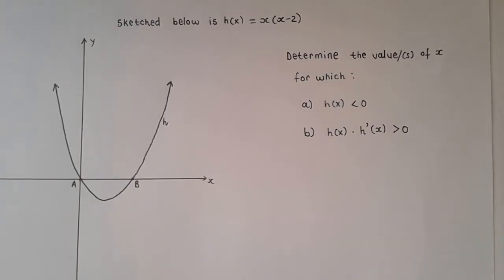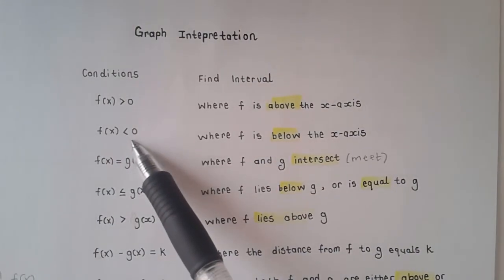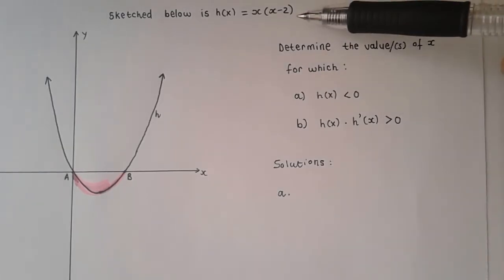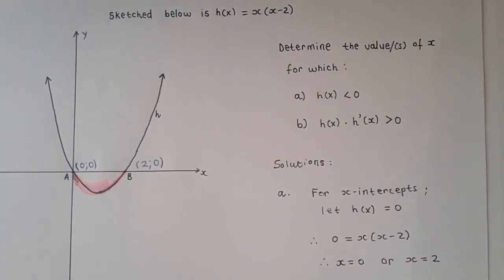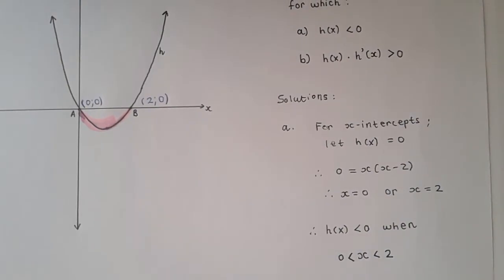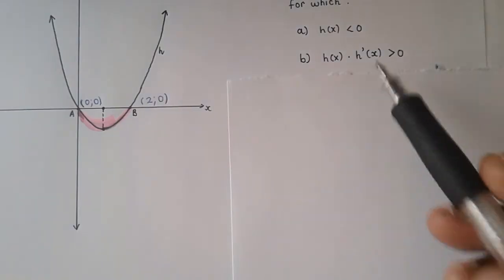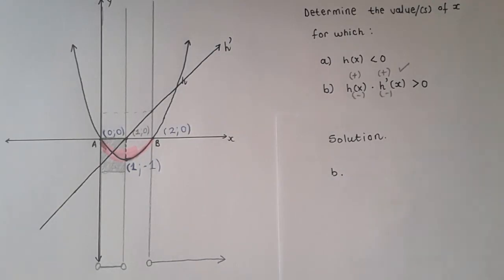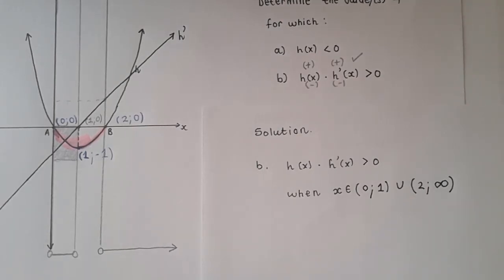Grade 12 Functions Graph Interpretation Example 1 of 4 (NSC Maths/DBE/CAPS) |Student Question| NTE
Grade 12
 Mathematics | Graph Interpretation  | NTE

In today's video, we are looking at how to answer graph interpretation questions.

Hosted by:
-Nthabiseng Maimela